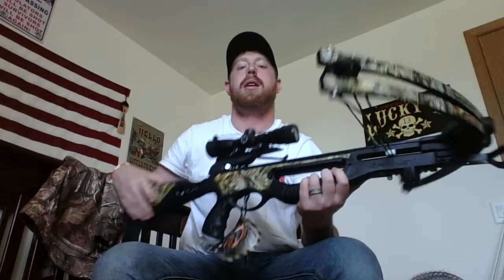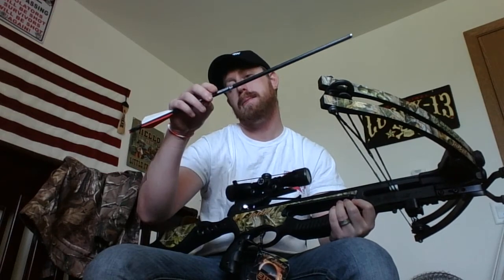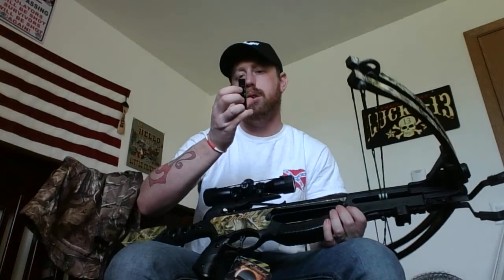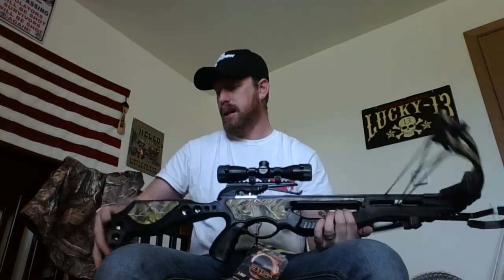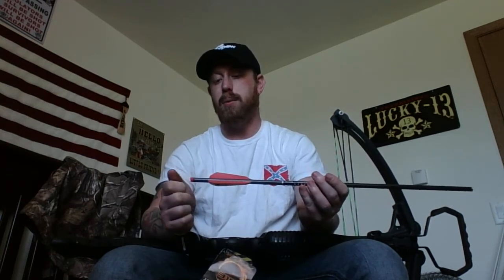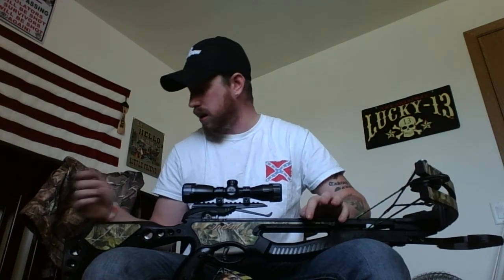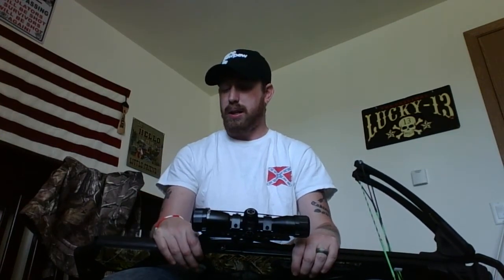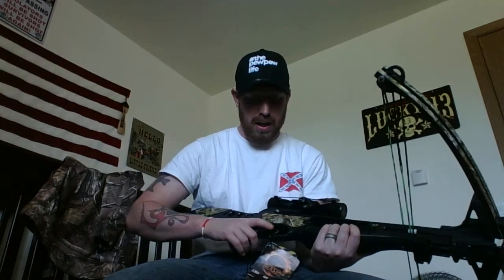Barnett Jackal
New crossbow that i just got. Suppose to shoot 315 FPS, 88 KE, 150# Draw Weight. * Came with the 3x32*

Barnett posted in the manual to use 125 gr field tips and hunting tips. Also posted a minimum weight for the arrow to be 425 gr.

Looks and feels like the perfect bow for someone just starting.